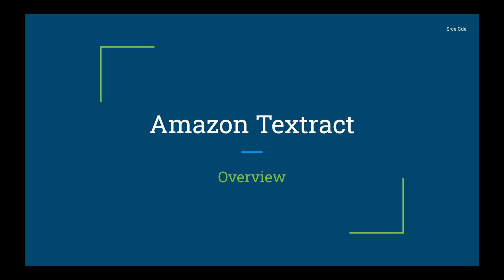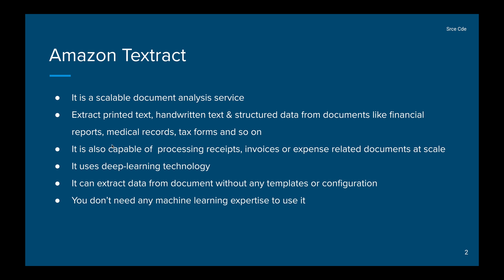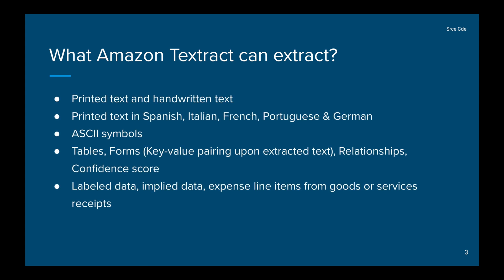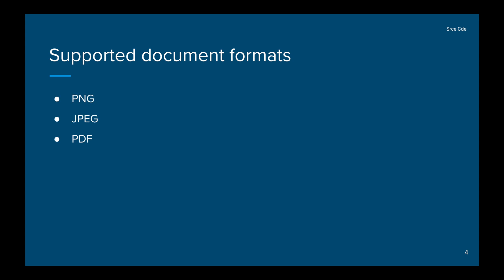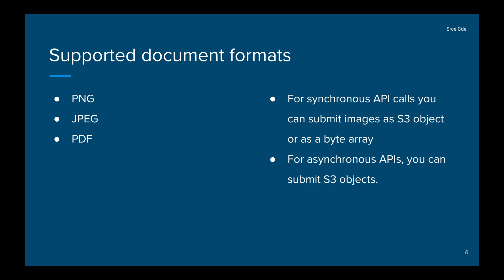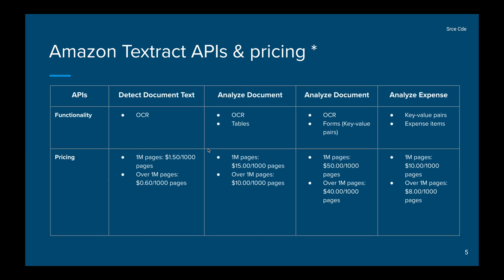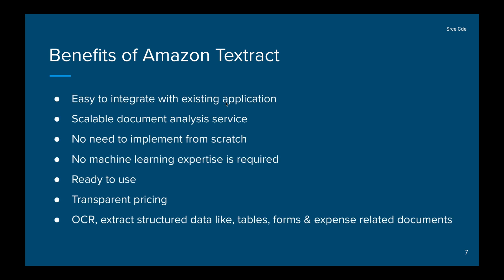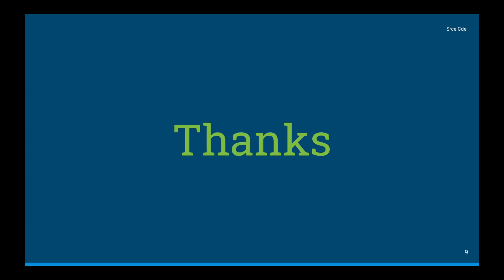Amazon Textract overview - Amazon Textract tutorial p1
Welcome to this video. In this video, I have covered the overview of the Amazon Textract service for text extraction from documents.